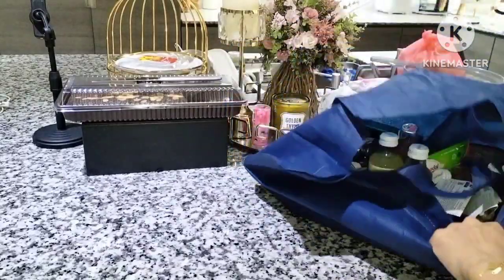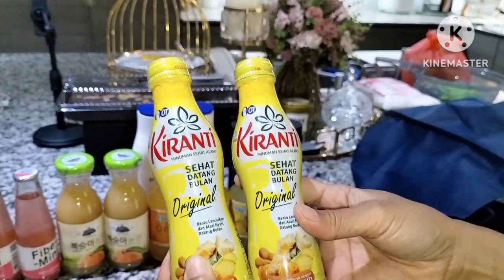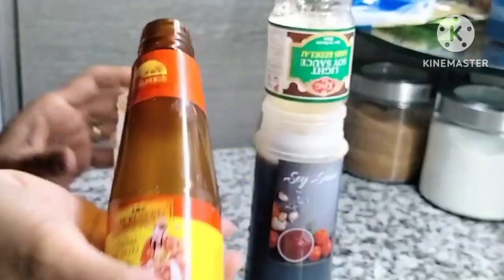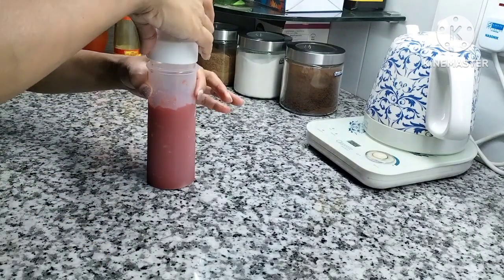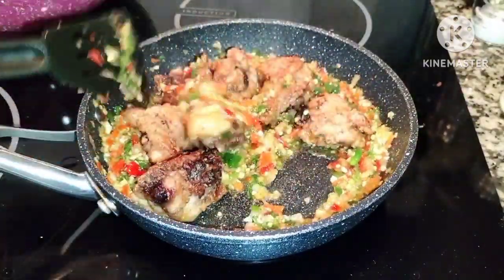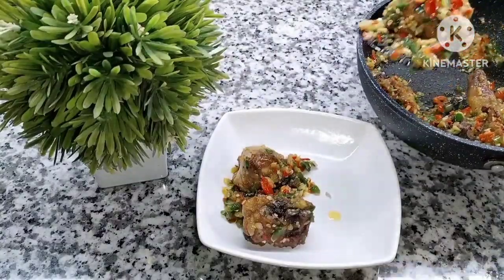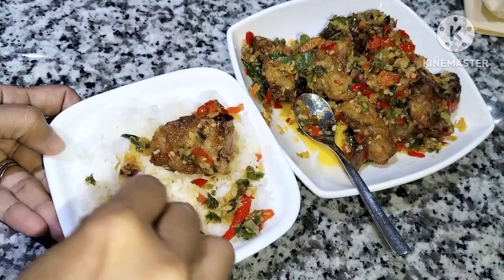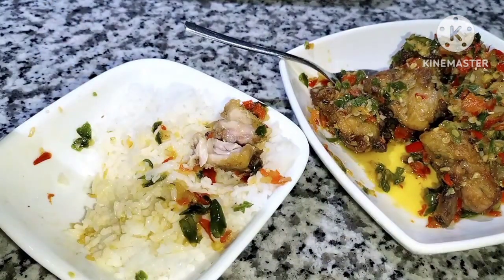Aktifitas IRT Di Dapur Sederhana || Unboxing Dan Menata Belanjaan || Masak Ayam Chilli Padi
Assalamualaikum bunda2 semuanya hari ini saya mau sharing aktifitas harian aku di rumah ya,, jangan lupa nonton videonya sampai selesai dan jangan lupa di like Komen Dan subscribe,, terima kasih banyak bunda